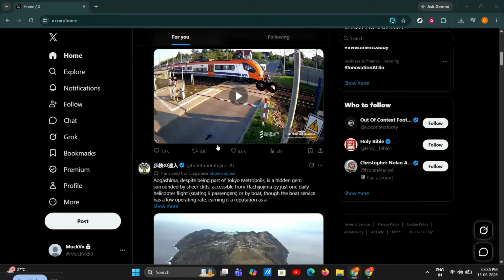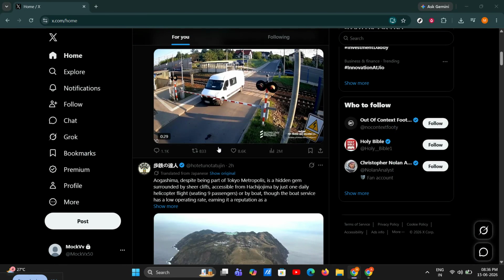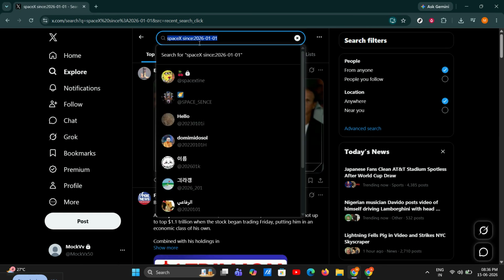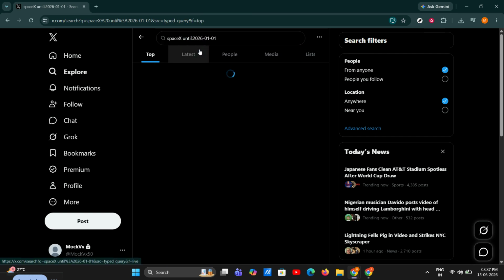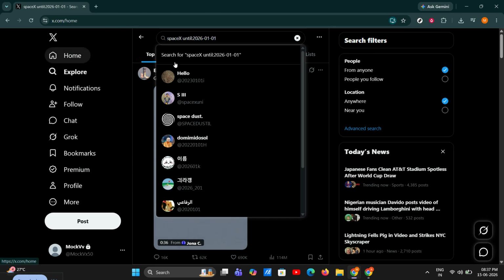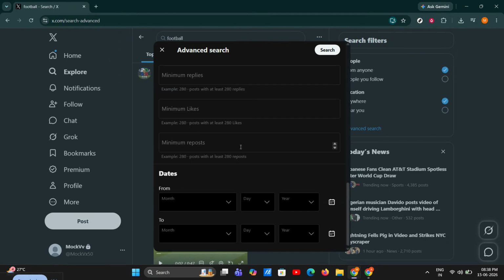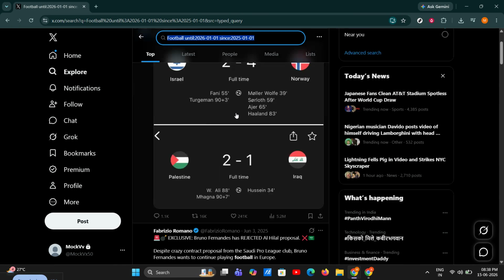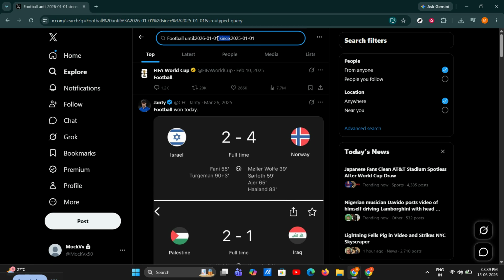How To Search On X.Com/Twitter With Date (Easy Guide)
Learn how to search on X.com, formerly Twitter, by date using simple search operators or the advanced search page. This quick tutorial shows you how to find posts before or after a specific date and narrow results fast.

🕚Timestamps:
0:00 Intro
0:21 Search On X With Date Using Since Operator
1:03 Search On X With Date Using Until Operator
1:33 Combine Date Ranges For Better Results
1:59 Use X Advanced Search Page

✍️What You'll Learn In This Video:
• How To Search On X With Since And Until Date Operators
• How To Find Tweets After A Specific Date
• How To Find Tweets Before A Specific Date
• How To Use X Advanced Search For Date Filtering
• How To Set A Custom Tweet Date Range
• How To Narrow X Search Results With Keywords And Dates
• How To Search Old Tweets More Efficiently
• How To Combine Search Operators For Better Accuracy

💡Pro Tips:
• Use YYYY-MM-DD for the most accurate date filtering.
• Combine keywords with date operators to reduce irrelevant results.
• Use advanced search if you prefer a visual interface over search syntax.
• Try both since and until together to search within a specific time window.
• Keep your keywords short and specific for better search results.